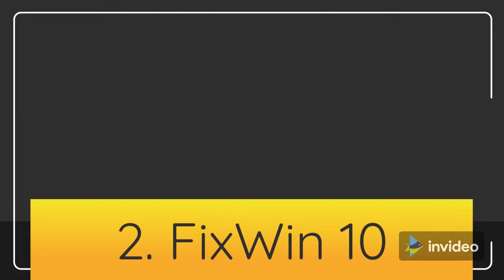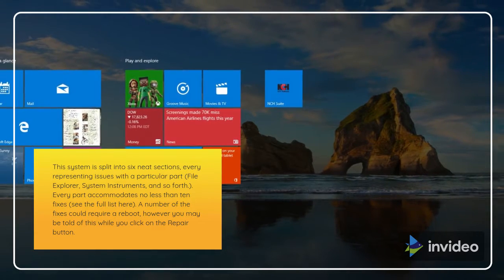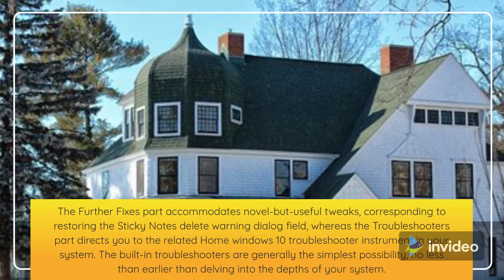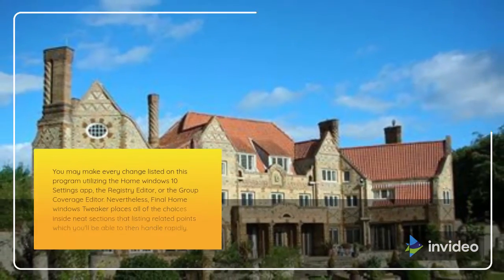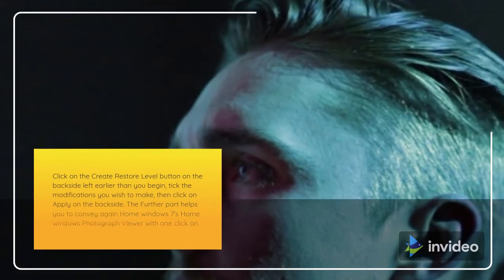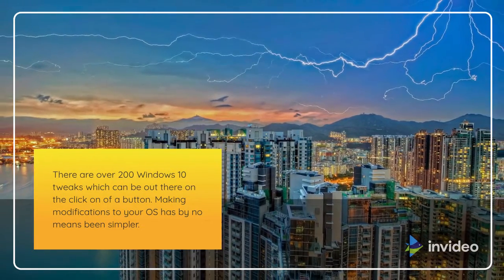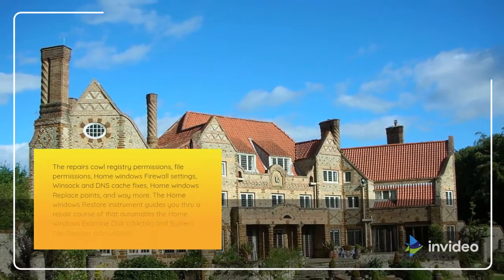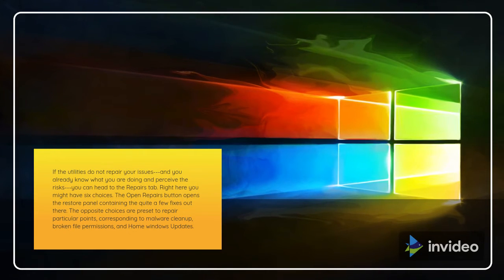The Best Free Windows 5 Repair Tools to Fix Any Problem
Windows Repair is a utility that contains numerous mini-fixes for Windows.  This tool will allow you to repair common issues with your computer such as firewall, file permission, and Windows Update problems.

When using this tool you can select the particular fixes you would like to launch and start the repair process.  This tool also comes in a portable version that allows you to use the program from a portable device such as a USB flash drive.